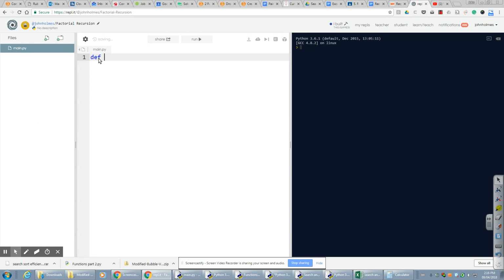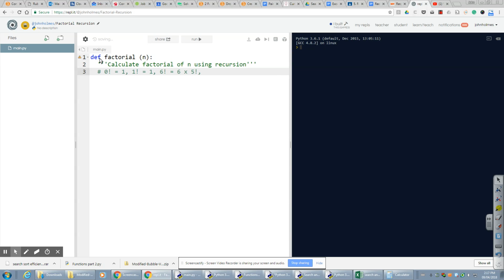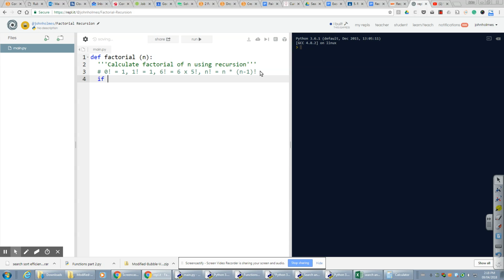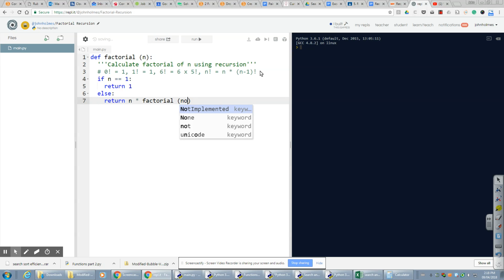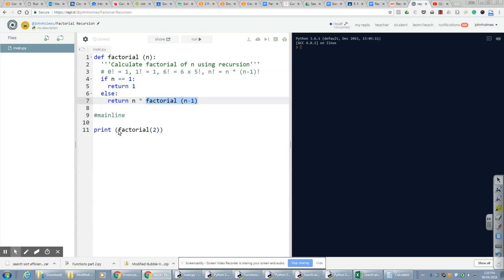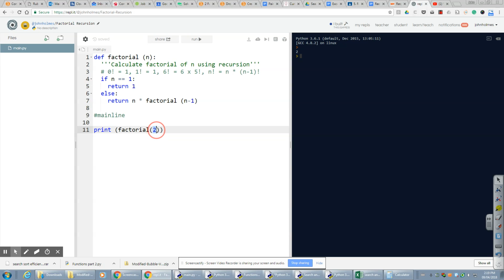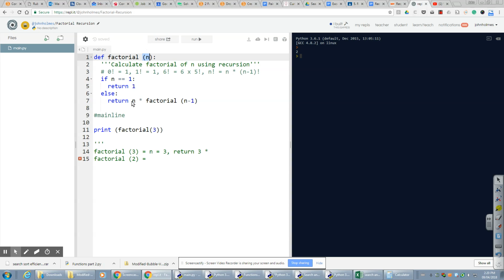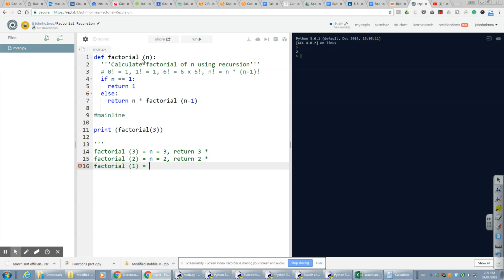Factorial Using Recursion